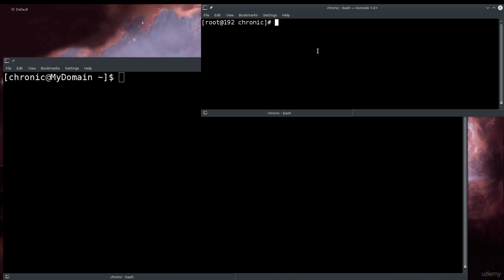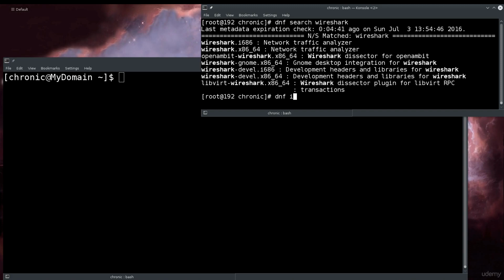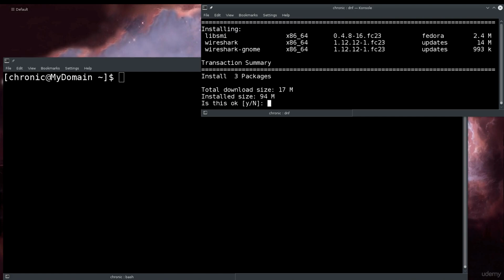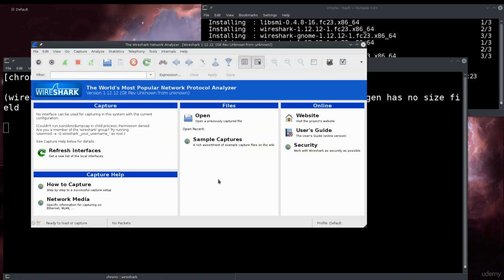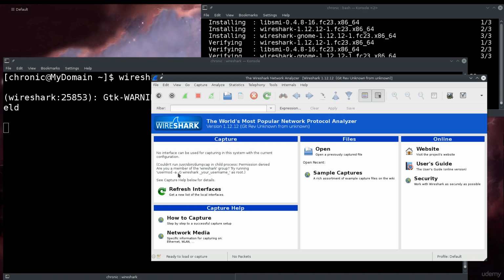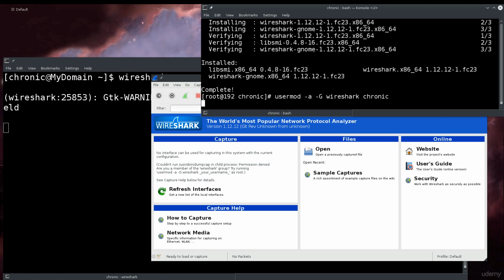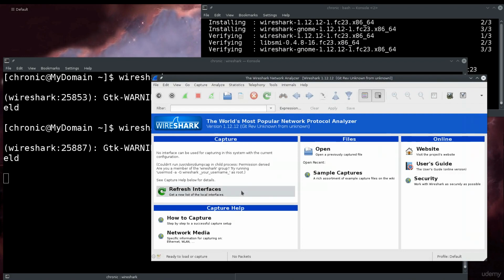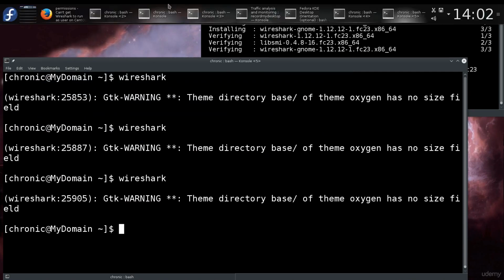Wireshark Setup Part 1